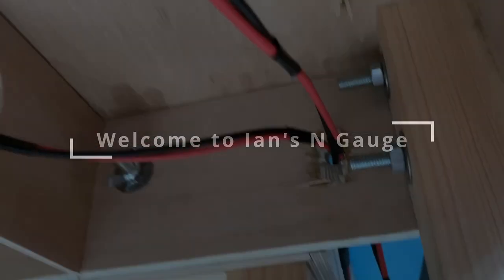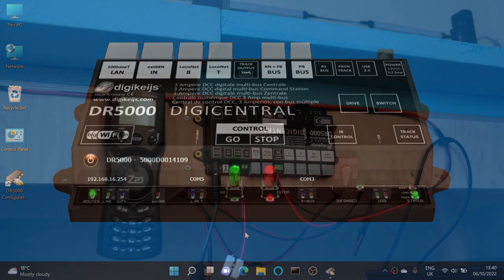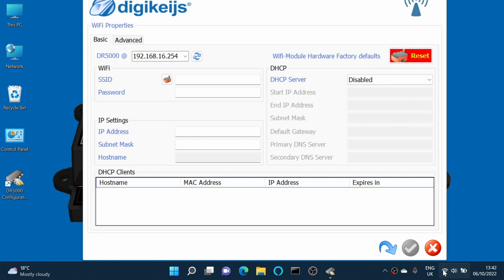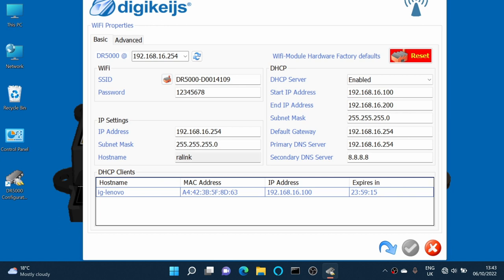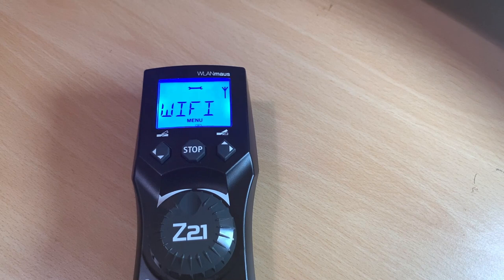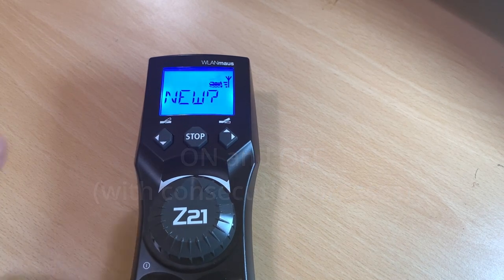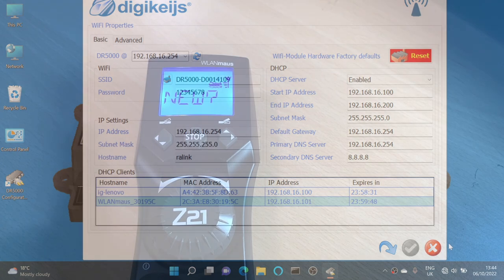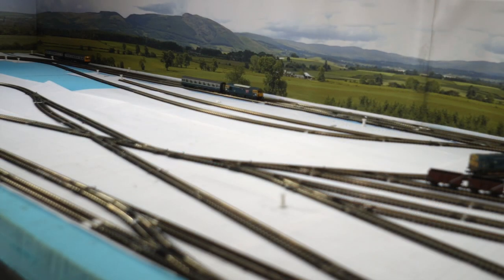034 - Shelfington - WiFi Throttle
Welcome to Ian's N Gauge channel!

In a previous video I showed how I'd installed the DCC bus wire beneath Shelfington and connected it to my Digikeijs DR5000 control unit.

In this video I’m going to show how I switched from using apps on my tablet to control the trains, to using a handheld WiFi throttle I purchased second hand from eBay, and how I set it up to work with the DR5000.

If you've just got back into the hobby after a long break, then please let me know how you've found the experience.

Alternatively, if you're an old hand at modelling in N gauge, then please impart your wisdom, and point me in the right direction, especially if you see me making a mistake or heading for disaster!!!

Ian